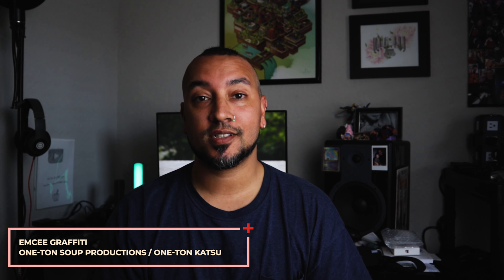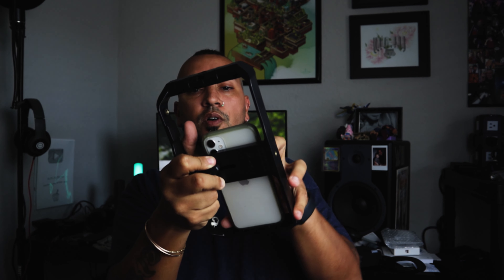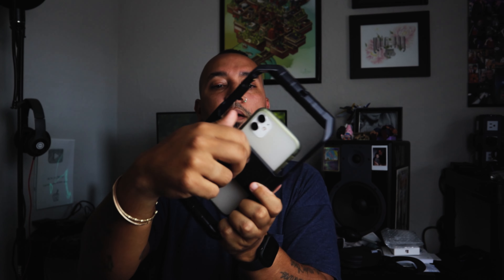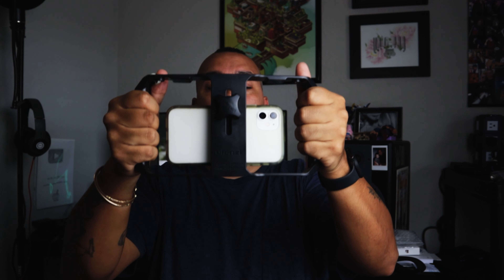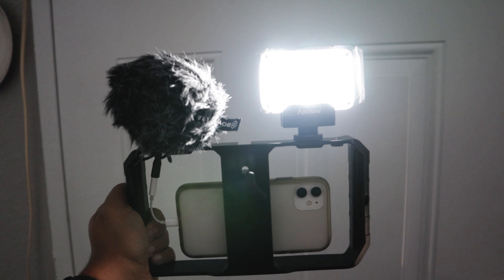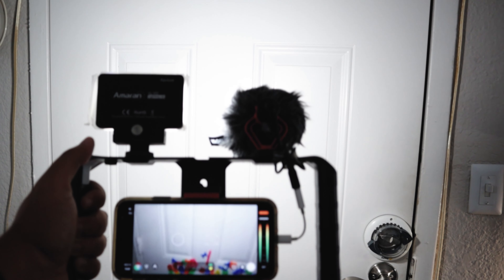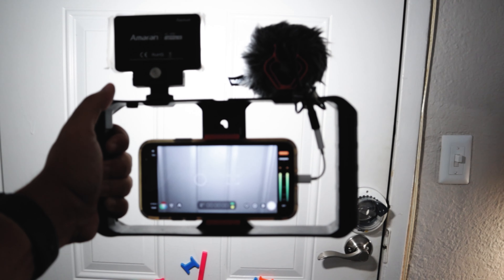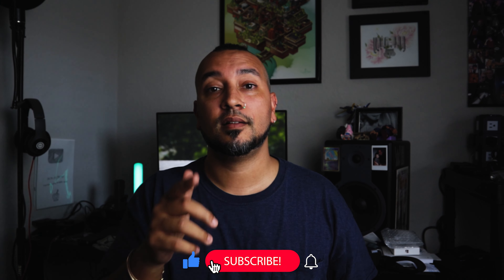Ulanzi U Rig Pro Smartphone Holder - Budget Stabilizer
Ulanzi U Rig Pro

Boya BY MM1 Shotgun Mic

Aputure AL M9 LED

Phone Gimbal